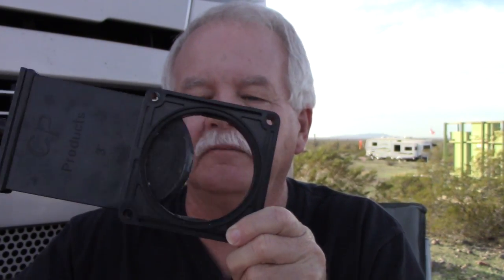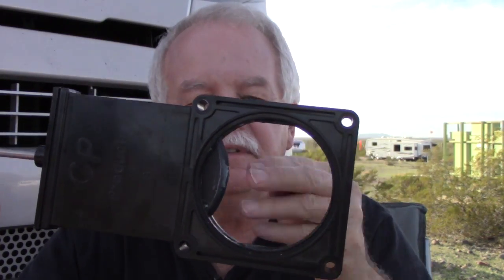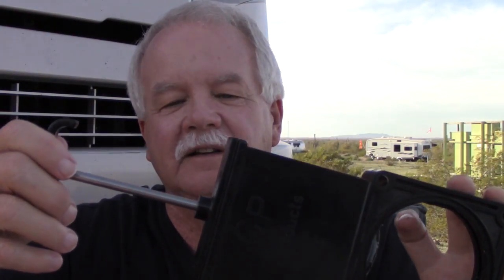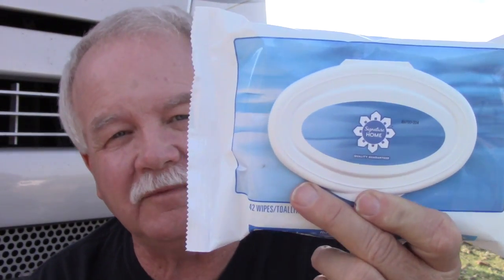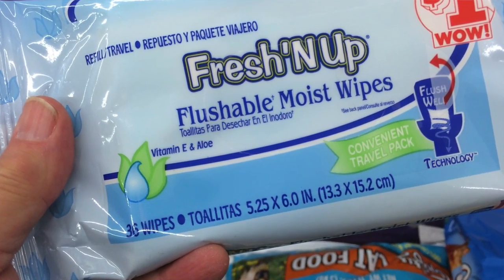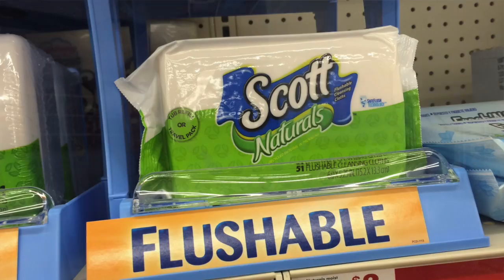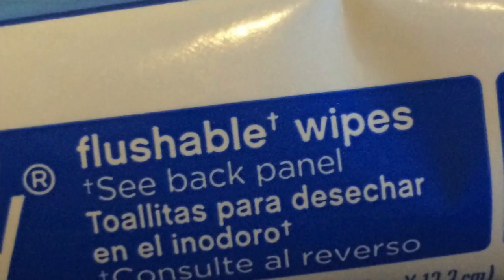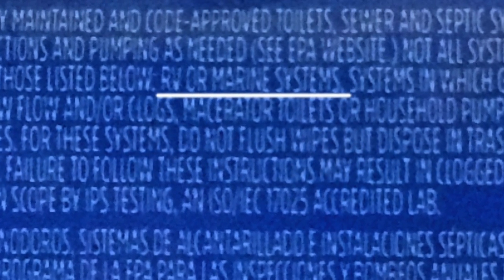Flushable toilet wipes are bad news for RVs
Those moist toilet wipes so popular today can be a big-time problem for your RV's waste system, and can even plug the valves, which can be a big hassle to repair and cost a buncle once you find someone to do it. In this video hosted by RVtravel.com editor Chuck Woodbury learn more. Hopefully, the advice will save you some frustration down the road, not to mention expense.